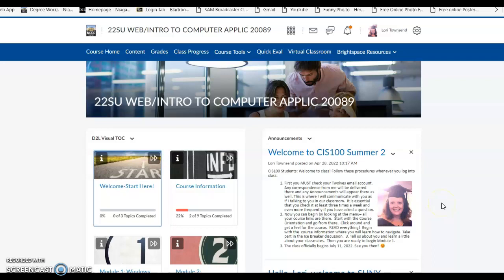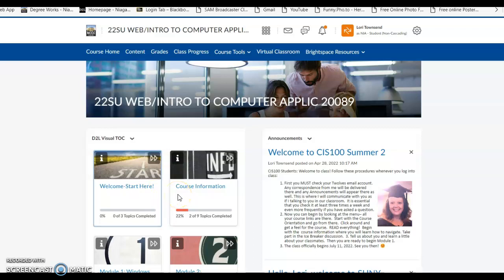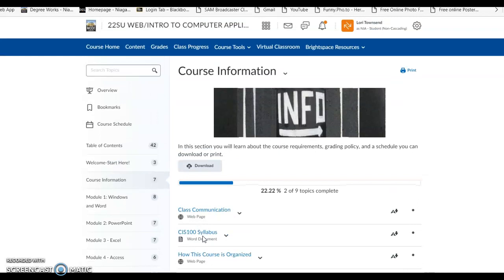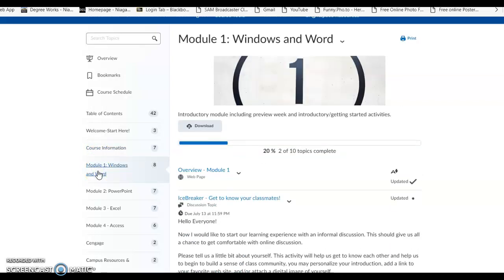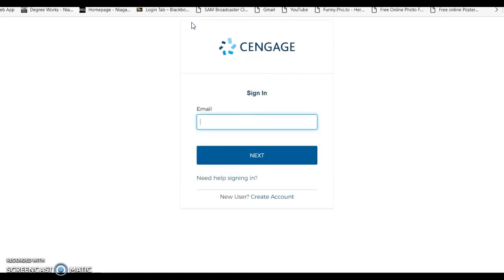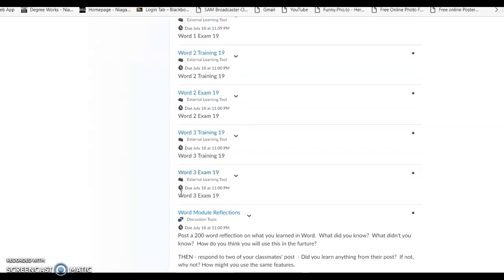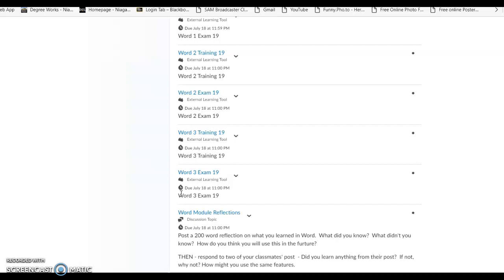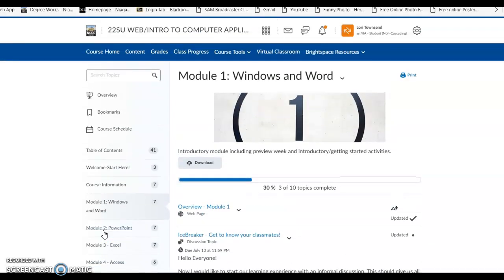CIS 100 Walkthrough